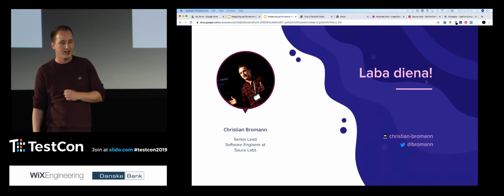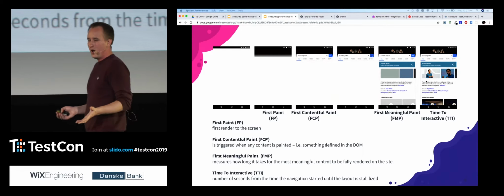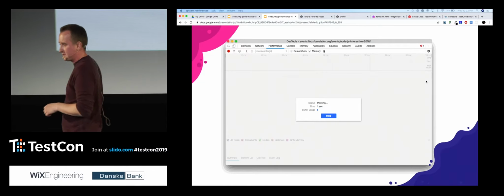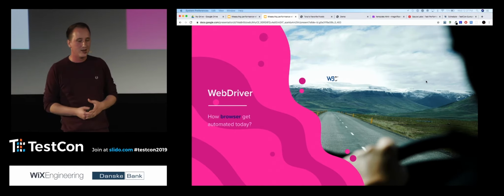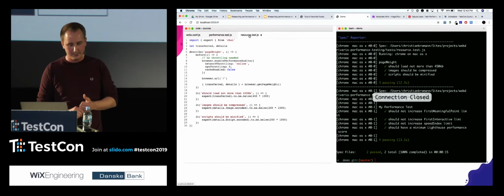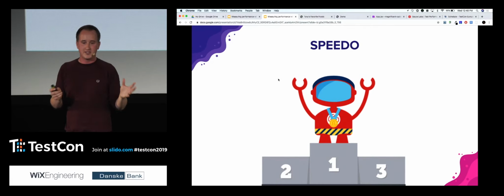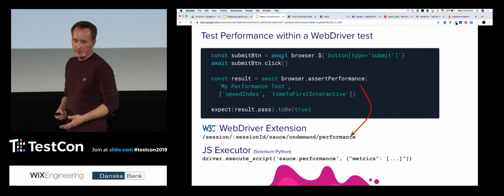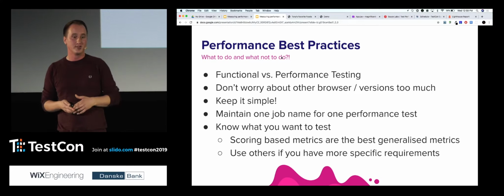Automated Performance Testing With WebDriver by Christian Bromann